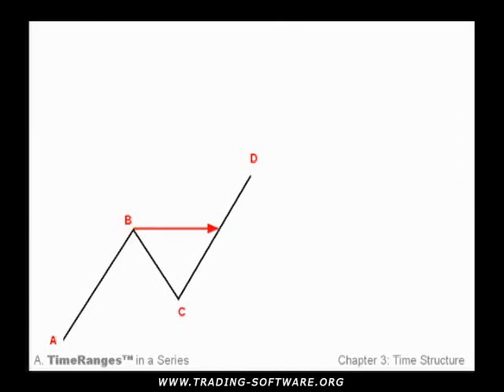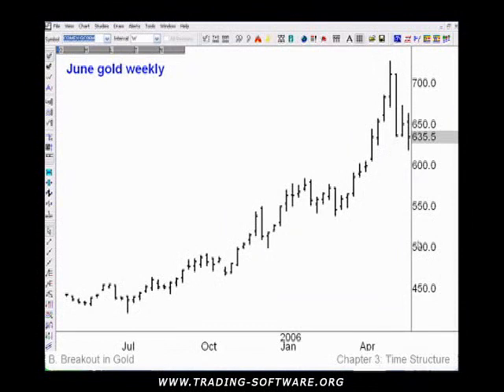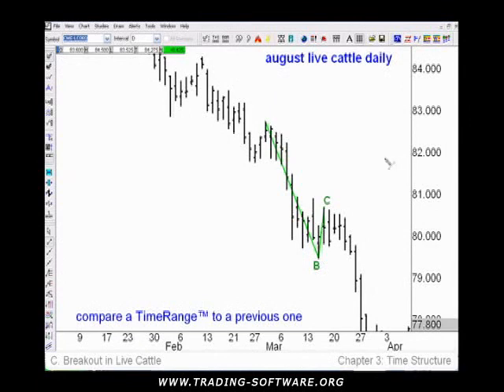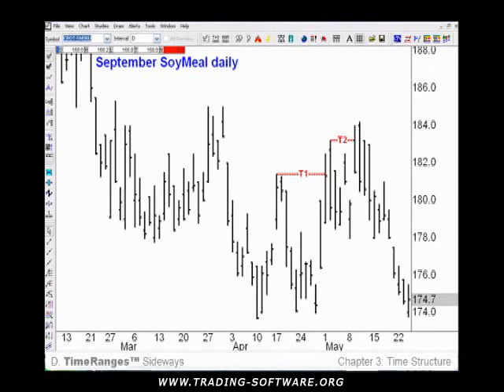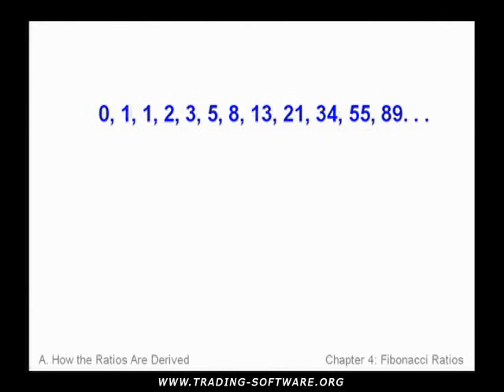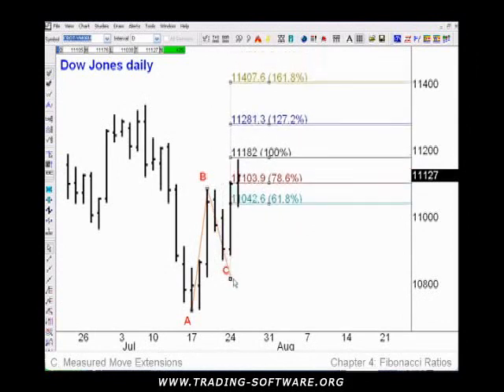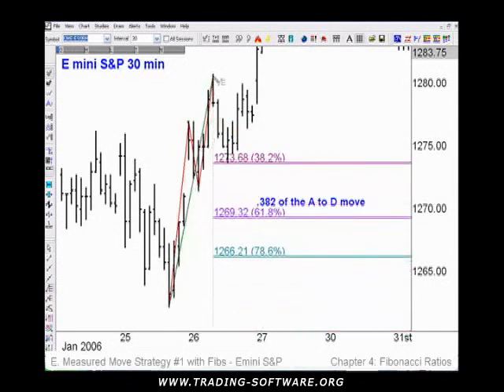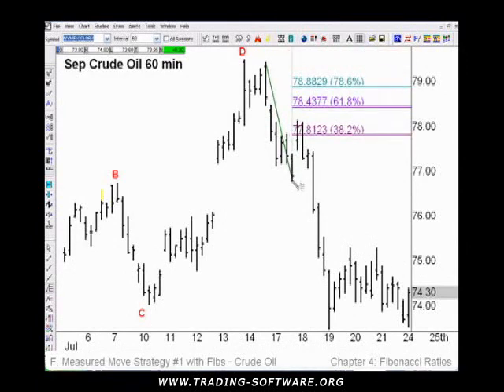Super Structure Trading Home Study Course - Chapters 3 & 4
Ken Chow - Super Structure Trading Home Study Course, $7500 Traders Software (4000 GB)
FOR SALE & EXCHANGE
I offer also:
- cracking any
- decrypt and restore original source code from any NinjaTrader 7/8 .dll files,
- decrypt and restore original source code from any eSignal .EFS files (even with comments! thankfully, nothing is lost)
Skype: andreybbrv
00:06 Time ranges and their use
• The time range shows whether the trend is gaining strength or losing it.
• Time ranges are used to compare and analyze price movements.

02:03 Comparison of time ranges
• Time ranges associated with reference points are compared.
• If the time range is wider, then the movement in the direction of the trend will continue.

07:11 Bearish scenario and redrawing of the dominant measure movement
• If the time range becomes narrower, then movement may be limited.
• Redrawing the movement of the dominant measure in a bearish scenario.

10:23 Determining the continuation of the trend
• The time range allows you to determine whether the upward trend will continue or not.
• If the time range is wider, the trend will continue.

13:09 Breakout and confirmation of the time range
• Breaking through and confirming the time range can lead to many consequences.
• The perfect confirmation of the time range is a pullback of the price movement from a smooth, sluggish movement and a breakout with great force.

17:18 Bearish scenario
• The time range is getting narrower, a downward movement is expected.
• Comparison with the previous time range shows that the downward movement will be stronger.

21:27 Side-by-side comparison of time ranges
• Used for markets with sideways movement.
• Time ranges are compared in the opposite direction to determine how far the price can move.

27:03 Comparison of time ranges in the series
• Time ranges are compared sequentially to determine how far the price can move.
• Series comparison is more efficient and is used as the main method.

29:25 Comparison of time ranges in the lateral direction
• Used to determine how far the price can move when the price movement breaks above or below a certain level.
• Comparing time ranges laterally can be useful in other situations, especially when analyzing formation types.

31:10 Time range analysis
• Time ranges are used to determine pivot points and confirm trades.
• Time intervals are compared to determine the direction of price movement.

38:03 Fibonacci Ratio
• The Golden ratio or Fibonacci ratio is used to correct and expand price movements.
• Correction and expansion levels are calculated automatically using graphical tools.
• It is important to use multiple Fibonacci levels in combination to determine the market reaction.

46:14 Measured movement and expansion levels
• The measured movement includes the rollback and expansion of the movement.
• Fibonacci extension levels can be used to determine the point d from where the price movement can begin.

50:39 Weighted movement and expansion levels
• Weighted movement can be complex or simple.
• Expansion levels can be used to define points d and c.

53:13 Using expansion levels to define d points
• Expansion levels can be used to identify d points where price movement can begin.
• D points can be used to identify potential reversal bars and identify entry points to a trade.

57:52 Strategy number one
• The actual minimum was fixed at 1273.75, which shows the accuracy of the method.
• The 30-minute chart shows that the price movement first goes down and then returns back.
• The pullback amounted to 38% of the total movement, which indicates that the movement slows down as the price falls.
• Time intervals are also narrowed, which corresponds to the strategy.

01:01:08 Strategy number two
• Time intervals are getting narrower, which indicates a slowdown in price movement.
• The price movement is approaching the extreme level of the expansion of the movement of 1.618, which is expected.
• After a slight decline, an upward movement is expected, which may break through point b.

01:05:12 Unsuccessful strategy
• Using the Fibonacci retracement to determine a reversal may lead to the price not turning around, but continuing to decline.
• The 60-minute chart shows that the price is moving down, but without confirmation in a shorter time interval, this may be an error.